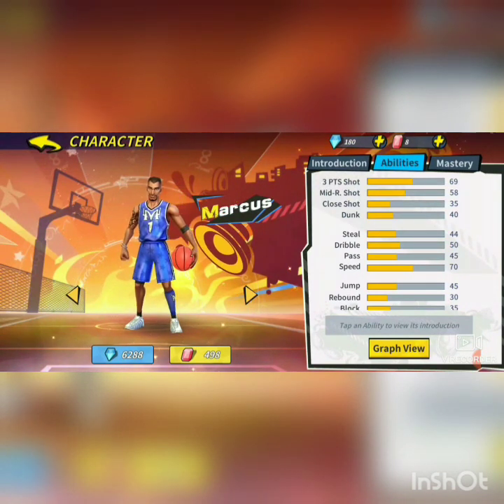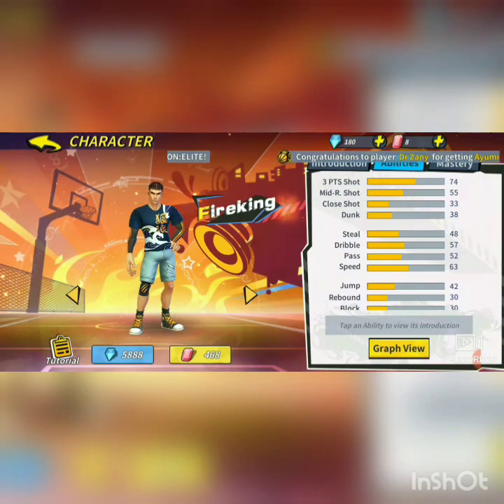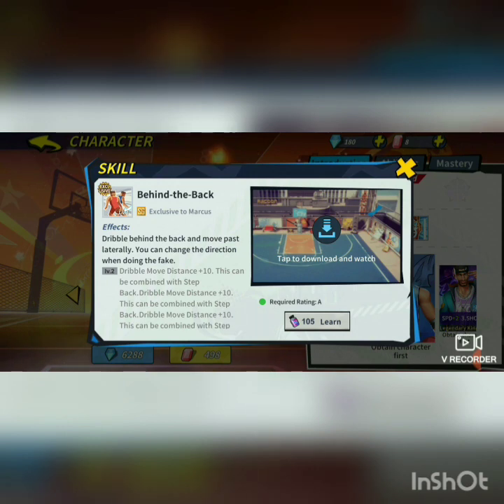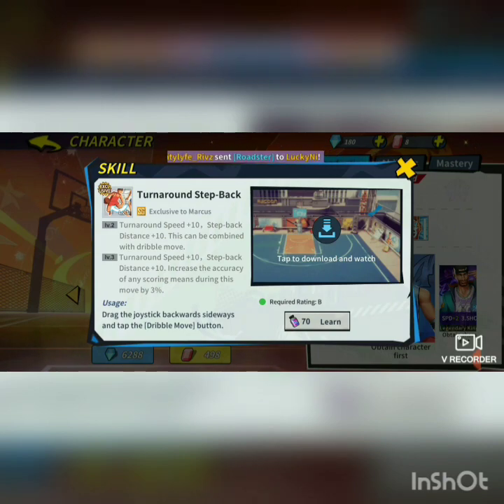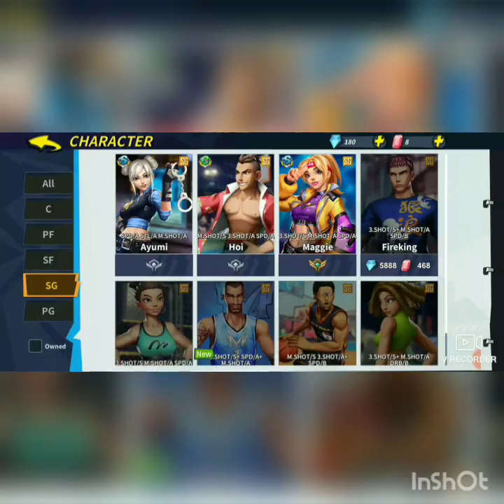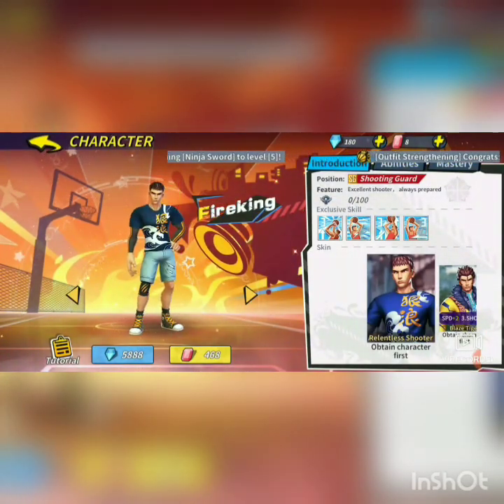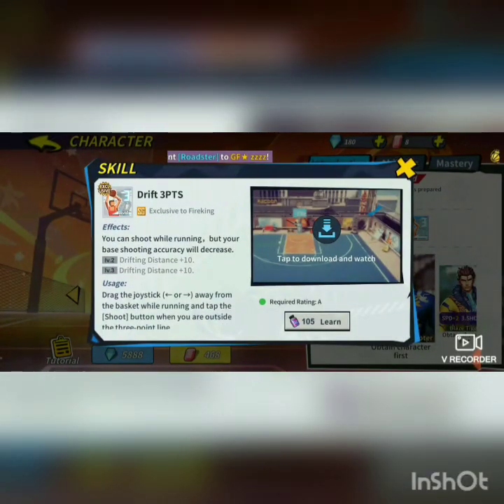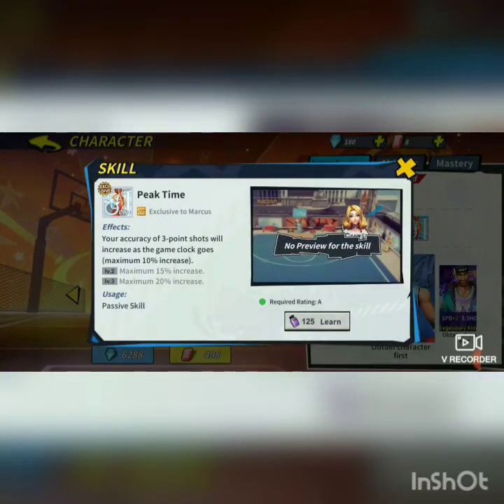Streetball Allstar - MARCUS VS FIRE KING! WHO'S BETTER?